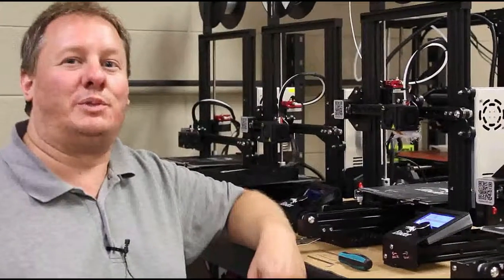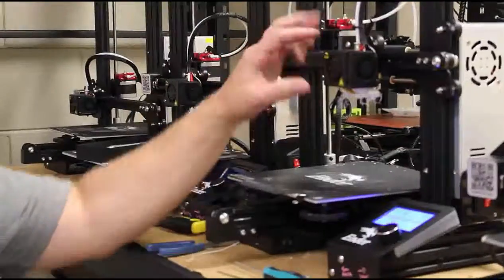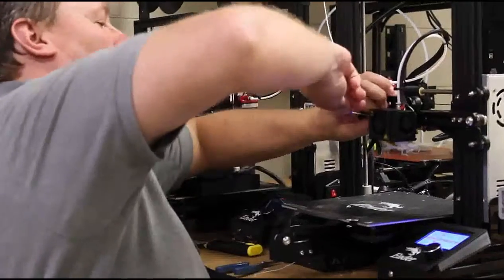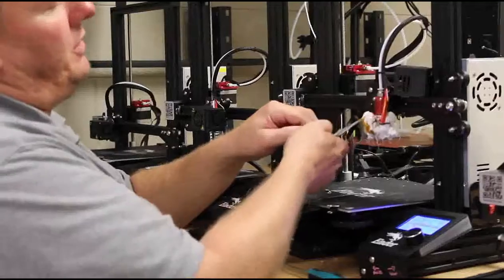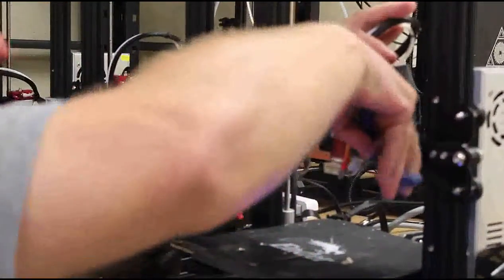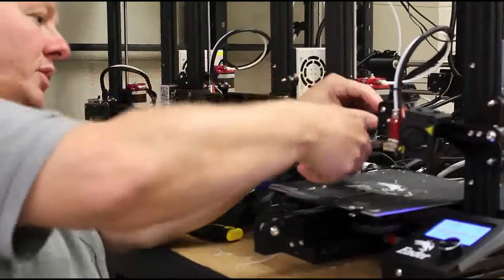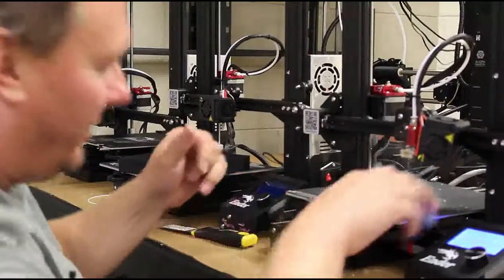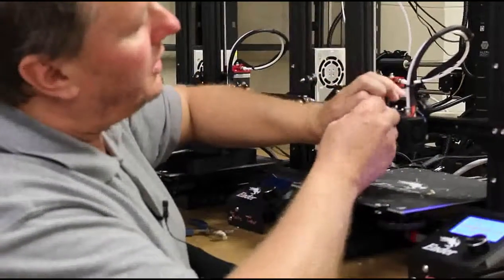0158B - The Additive Guru, extrusion blob and clog, 3D printer failure and fix on Ender 3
Justin Flugum an Additive Manufacturing Technician, shows how to deal with the 3D printer failure of an extrusion blob and clog due to poor bed adhesion on an Ender 3.